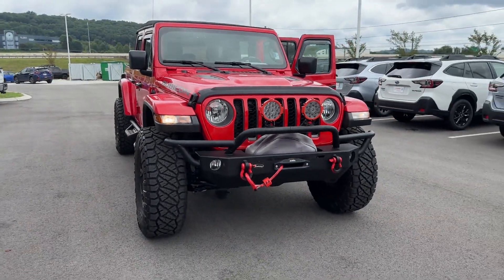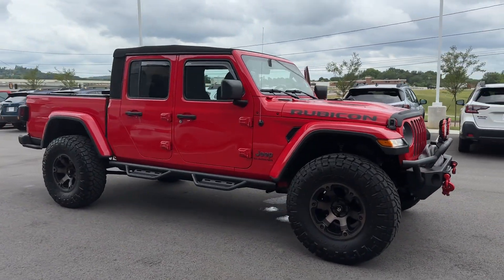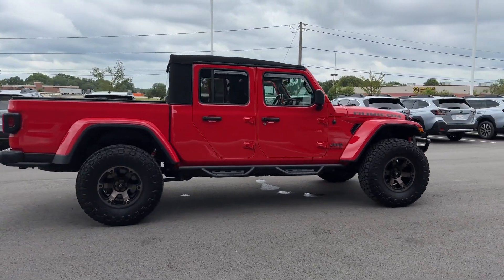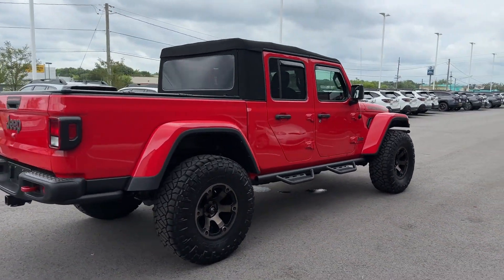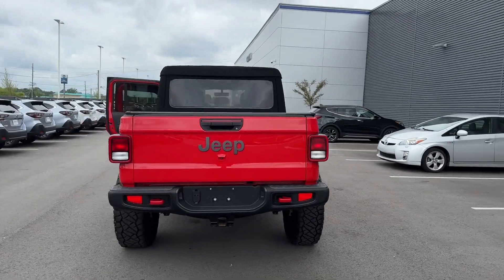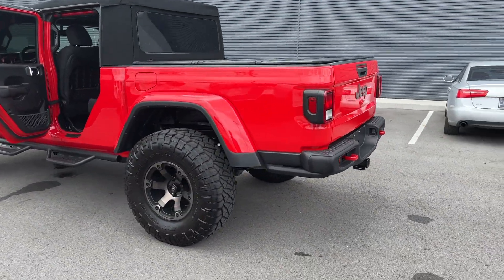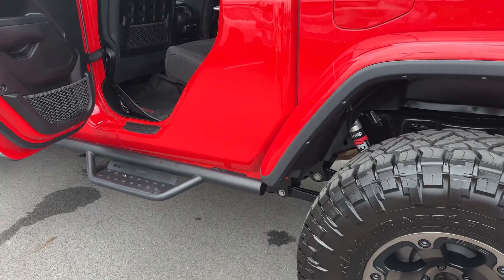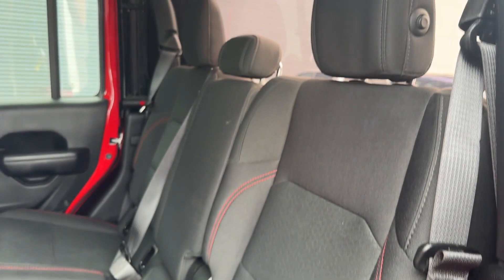2022 Jeep Gladiator Rubicon Chatanooga, TN, Cleveland, TN, Kingston, TN, Huntsville, AL, Kennesaw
2022 Jeep Gladiator Rubicon 1C6JJTBG2NL149696

With our large Pre-Owned Inventory, we have the car, truck or SUV you’re looking for!

All our Pre-Owned vehicles must go through a strict evaluation and meet our premium manufacturing standards to earn the Certified title. You can find even more information on our Certified Subaru Inventory

Want to take a look at our current Pre-Owned Inventory Specials? Find a great model to take home at a special price

Thank you for considering Crown Subaru as your premier Tennessee Subaru dealer. We look forward to helping you with all your Pre-Owned car needs and hope to see you soon!